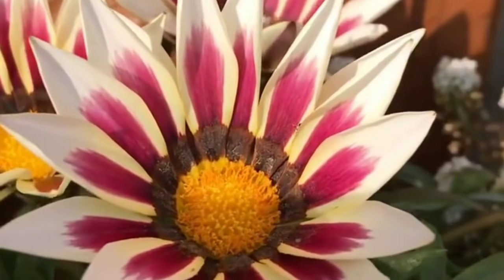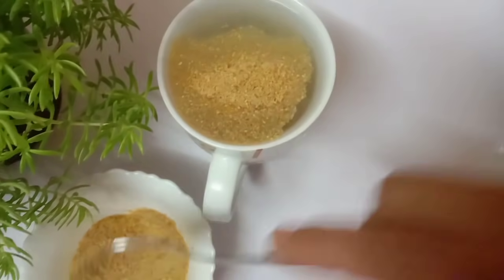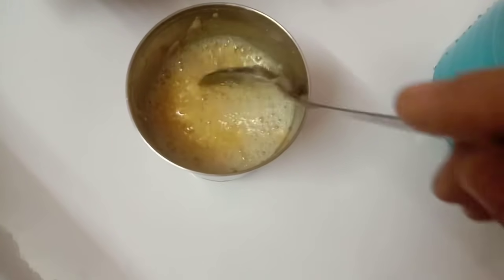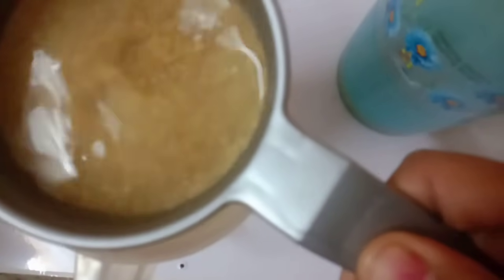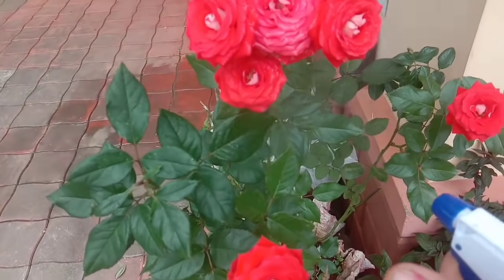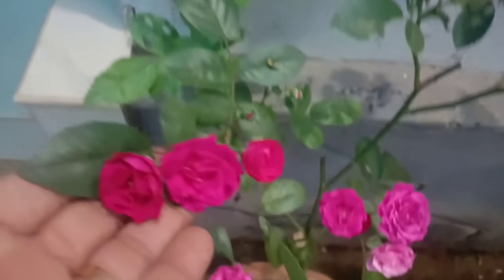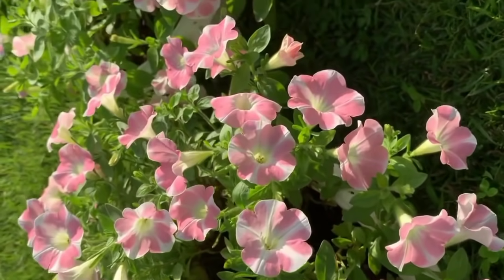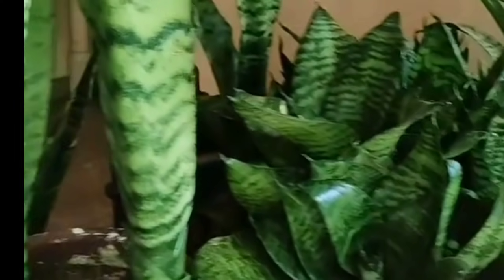മഴയോ വെയിലോ പൂക്കൾ ഉറപ്പ്/Home Fertilizer to increase Flowers Malayalam/Fenugreek Tips All PlantGrow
മഴയോ വെയിലോ പൂക്കൾ ഉറപ്പ്/Home Fertilizer to increase Flowers Malayalam/Best Tips All Plants Grow
           അടുക്കളയിലെ ഇതൊന്നു മതി റോസ് നിറഞ്ഞ് പൂക്കും.
Rose gardening malayalam tips/ flower planting tips and tricks .Home garden ideas in malayalam